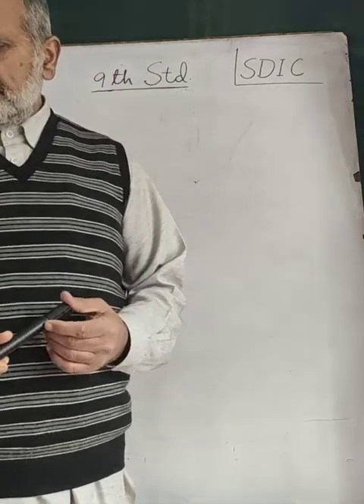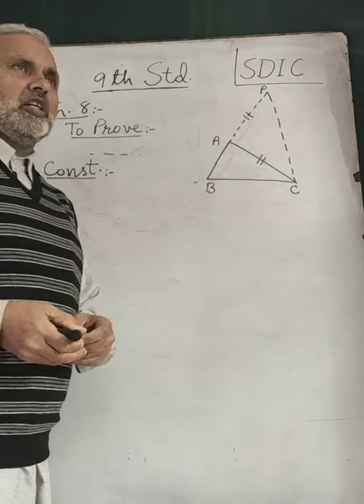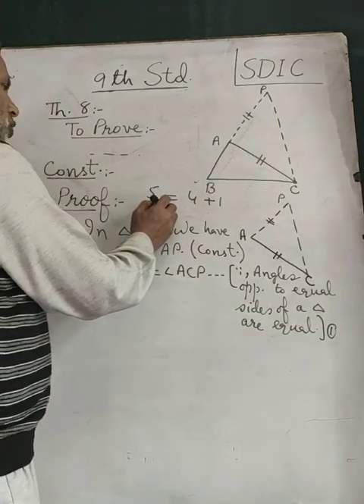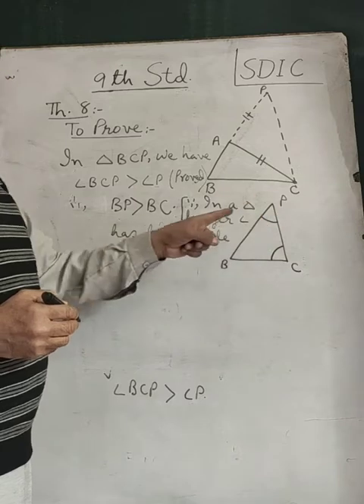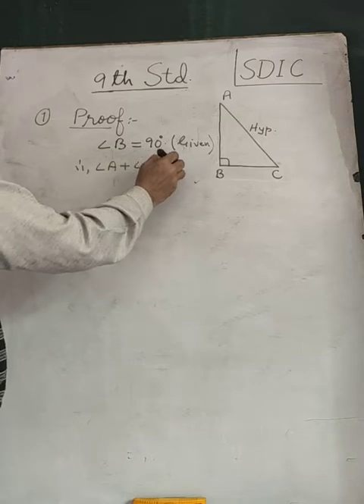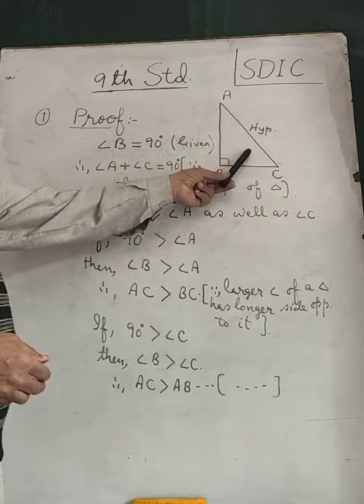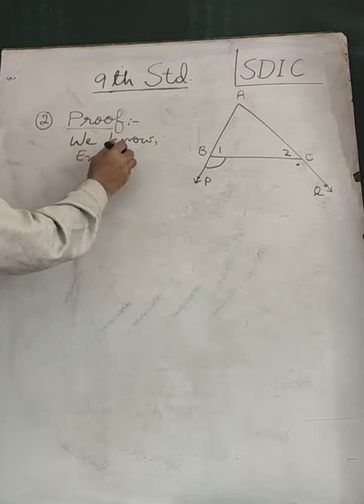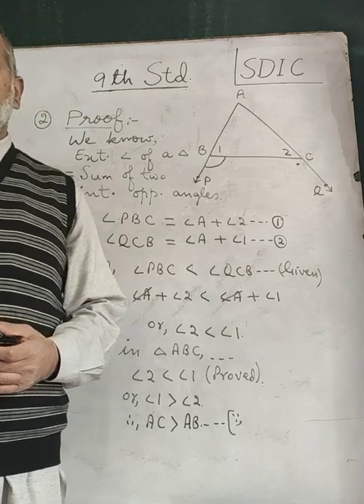Class 9th - Triangles Lecture 7